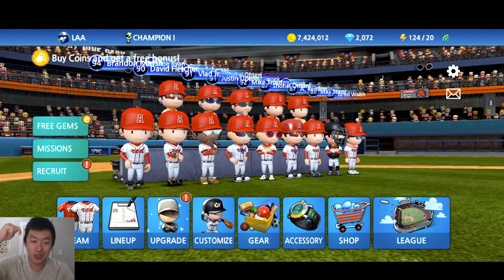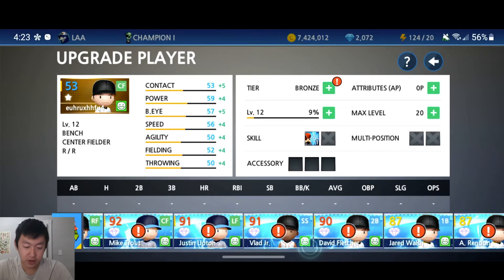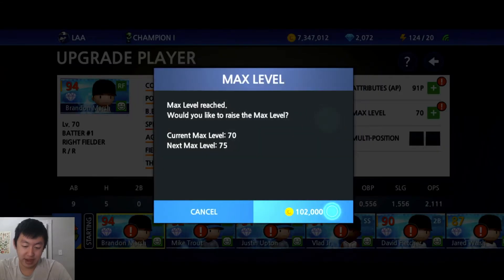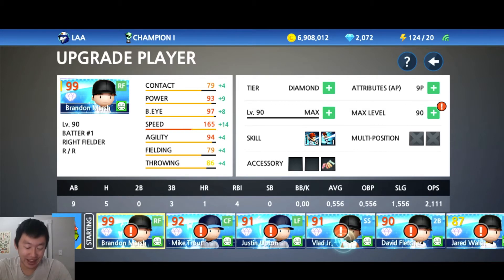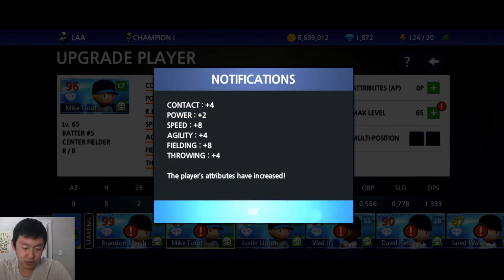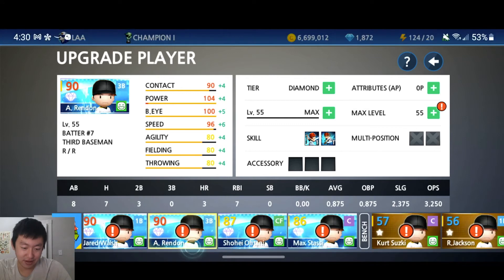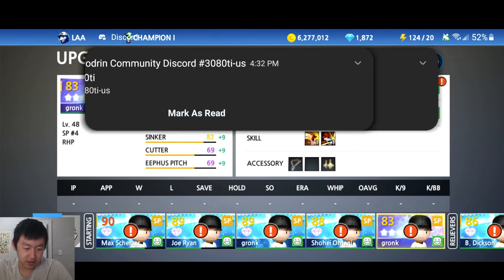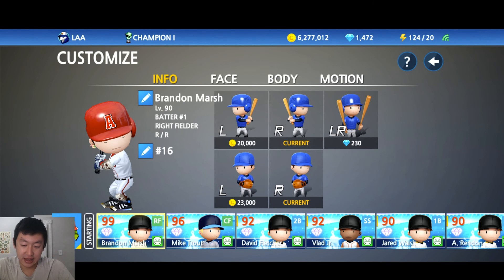EPIC Team Upgrade! EXP, AP, Coins, Gems Spending Spree!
Donos: Streamlabs.com/offtheheazy

Webcam (Logitech C920)
Microphone(Blue Yeti Blackout)
Keyboard (Razer Blackwidow X)
Mouse (Logitech G502)
Mousepad (Steelseries QCK)
Phone (Google Pixel 3XL)